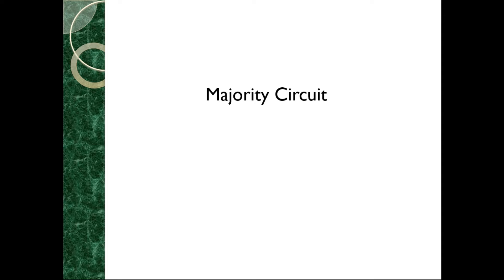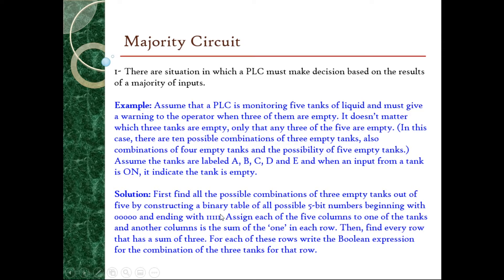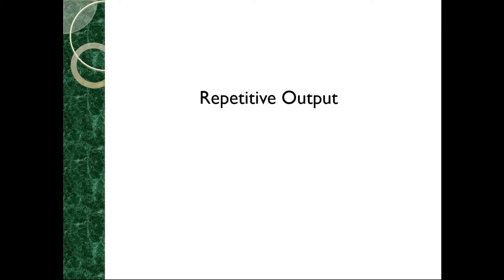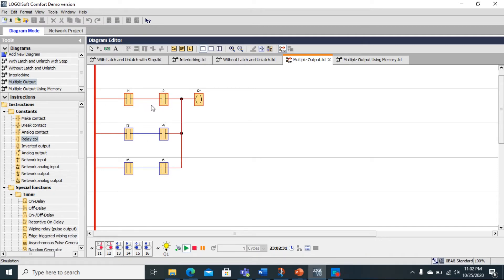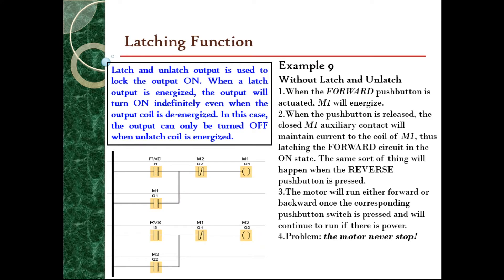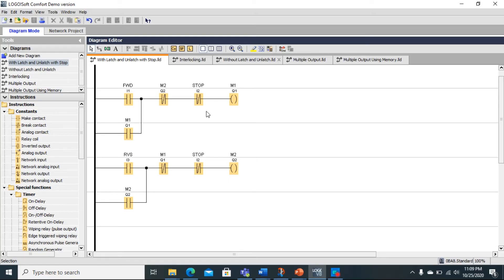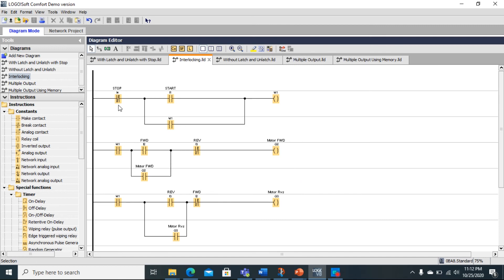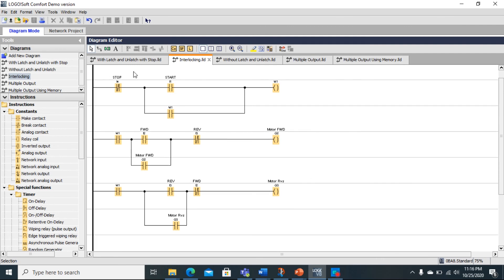Majority Circuit, Repetitive Output, Latching and Interlocking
The important things you need to know in the program the PLC ladder logic diagram